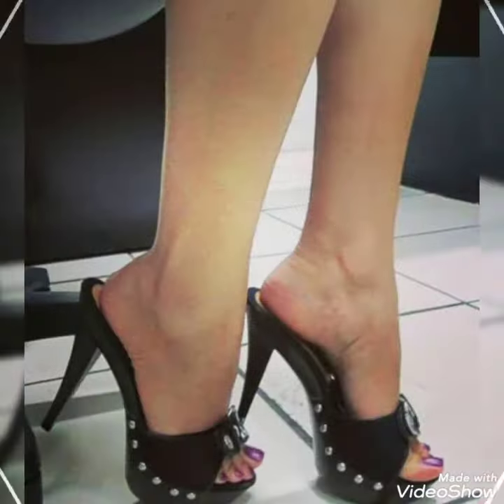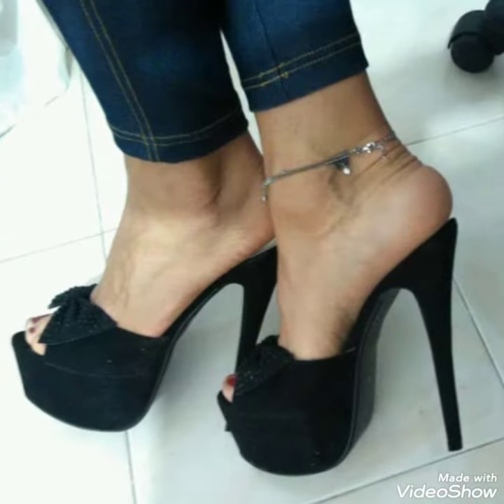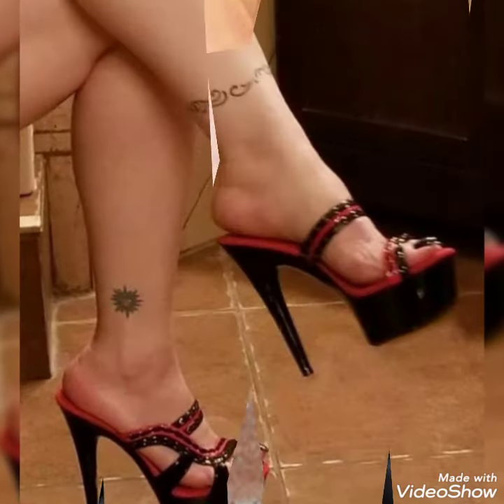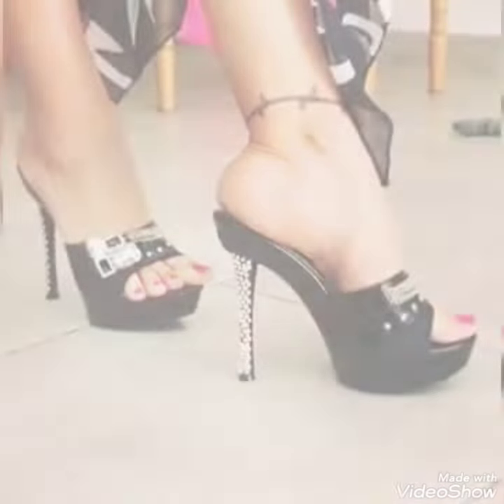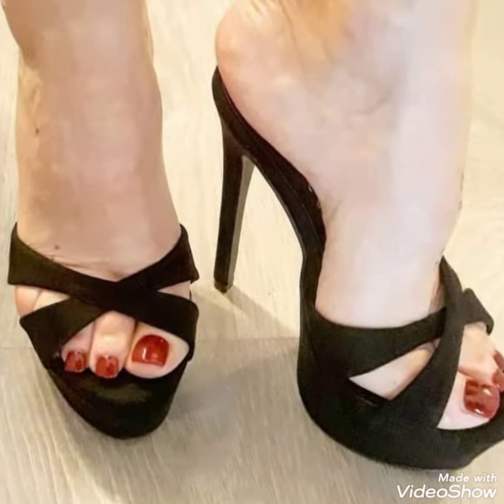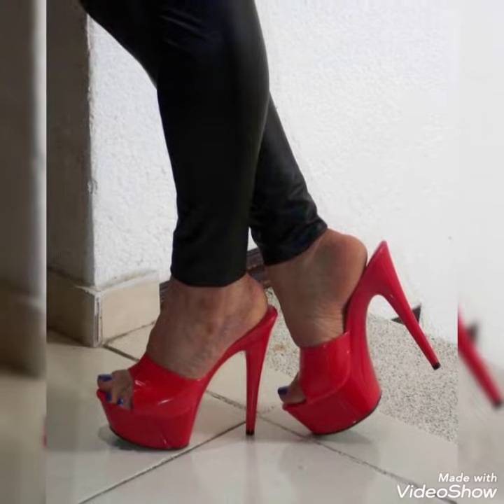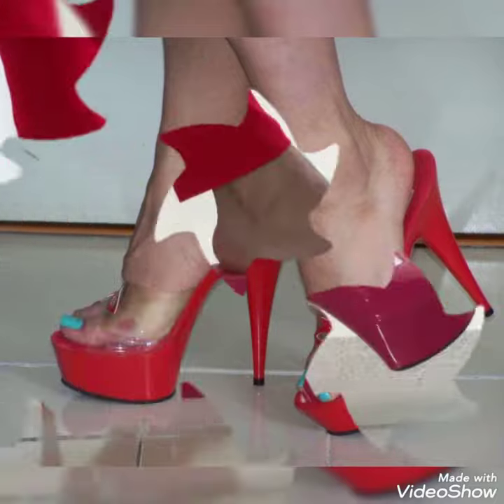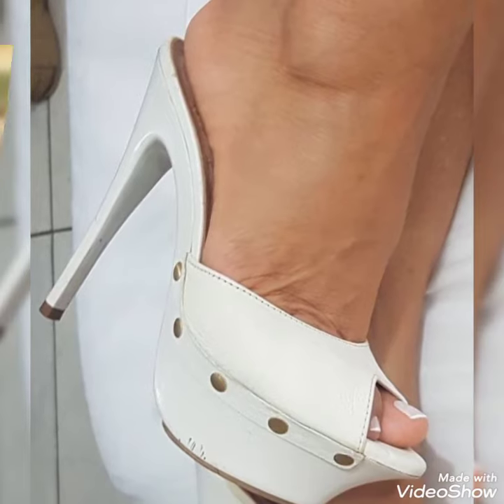Latest collection of platform high heel mule sandals for women.